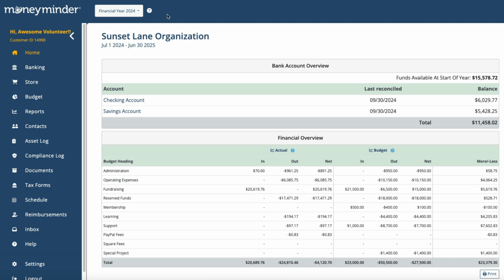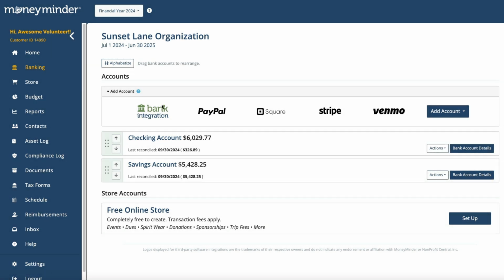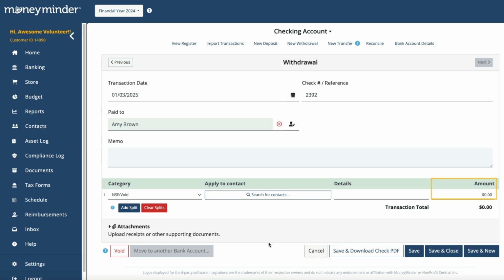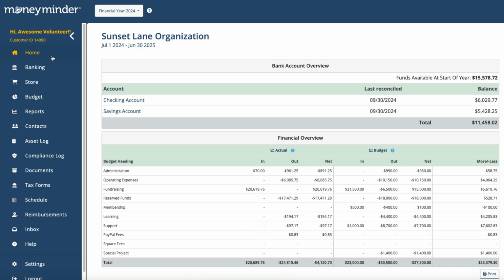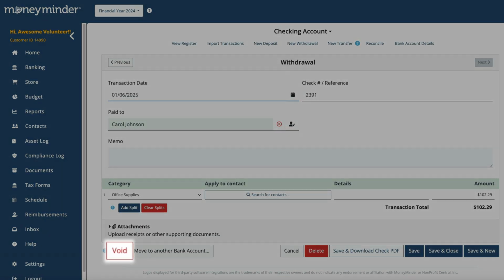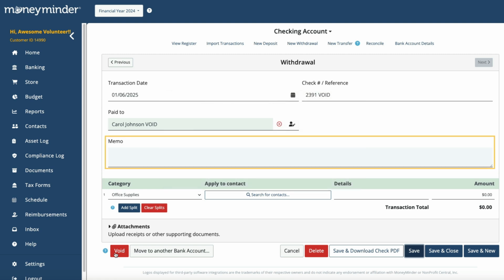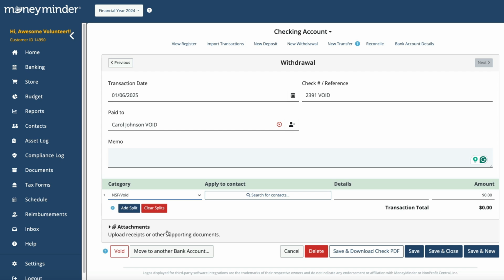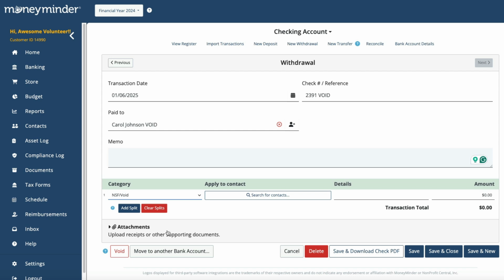How to Void a Check | MoneyMinder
Everyone finds themselves at a moment when they need to void a check in MoneyMinder. Here are the steps for getting that done.

MoneyMinder Treasurer software is the leading web-based software for volunteer-run nonprofits. We provide treasurers information, resources & solutions to help them be more effective & efficient in managing their group's money. Whether you're a volunteer in a parent group, booster club, condo/homeowner association, animal rescue group, networking group, or social group, we have resources that can make your life easier.